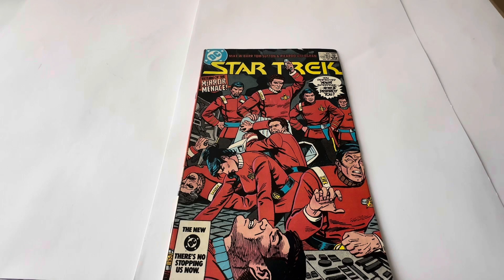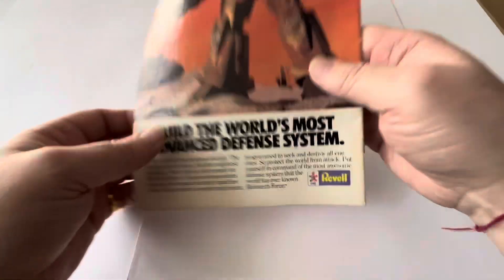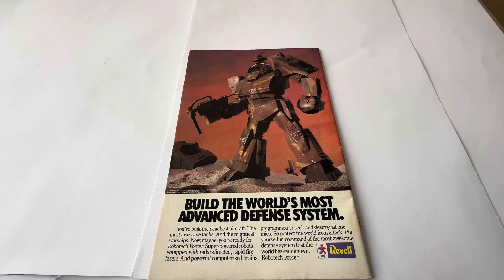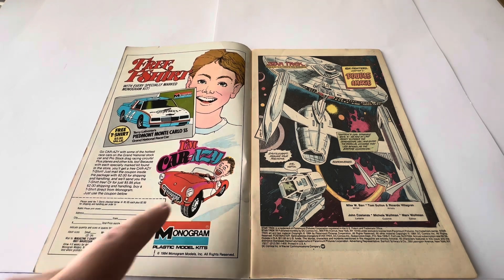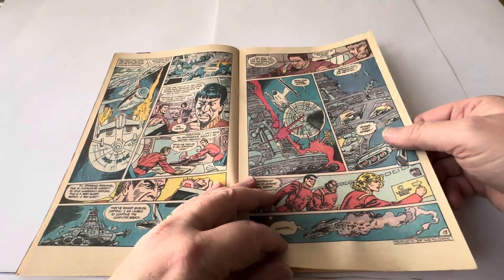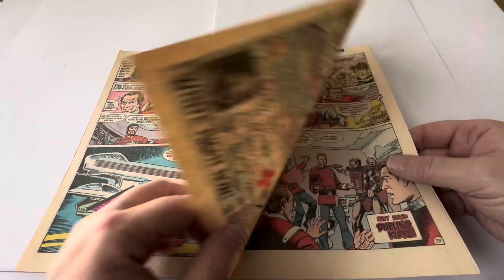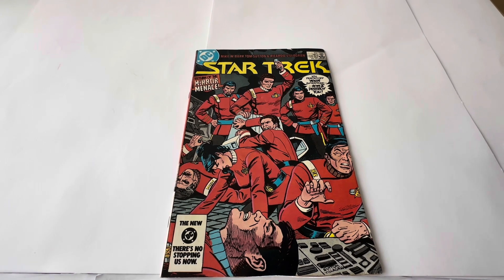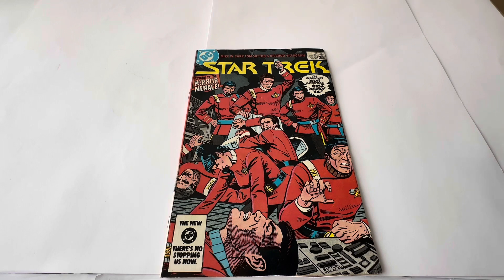Vintage 1985 DC Comics Star Trek January 1985 No. 10 - Return Of The Mirror Menace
Vintage 1985 DC Comics Star Trek January 1985 No. 10 - Return Of The Mirror Menace - Former Shop Stock. Released by DC Comics in January 1985, and was issue number 10 of their monthly comic magazine. The comic features Chapter 2 of the Return Of The Miror Menace story entitled Double Image. Fantastic condition vintage comic.